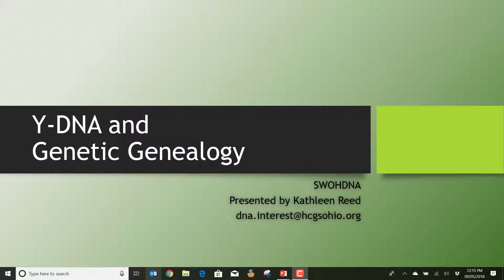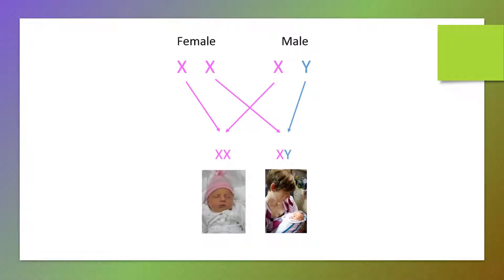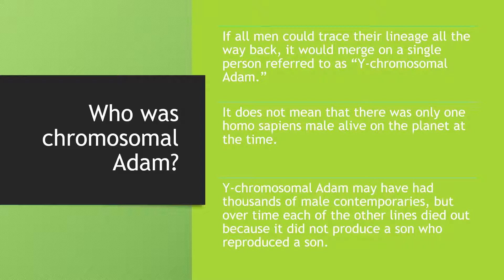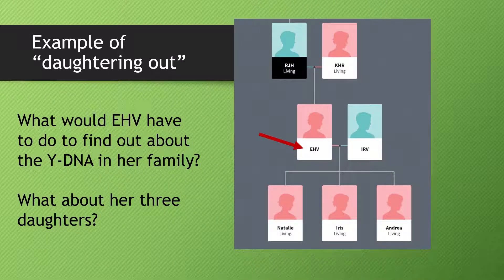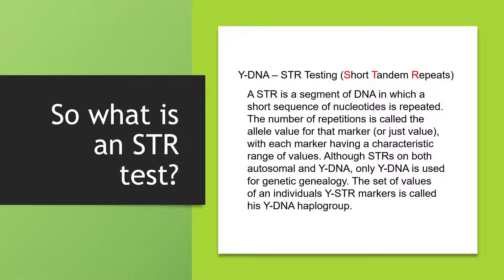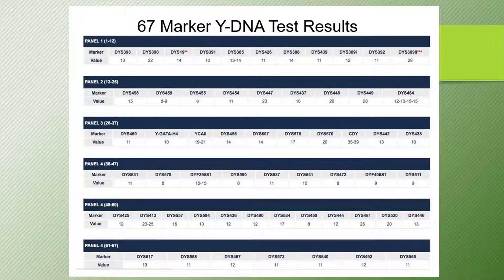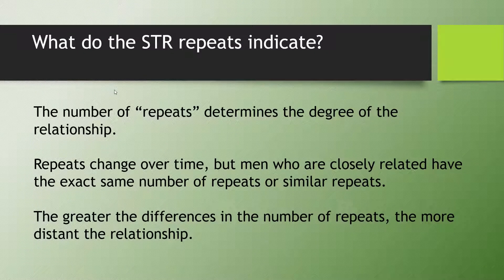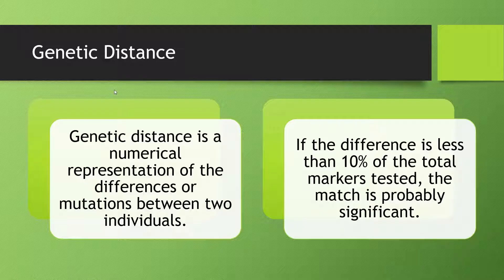Y-DNA and Genetic Genealogy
Introduction to Y-DNA and its application to genetic genealogy.